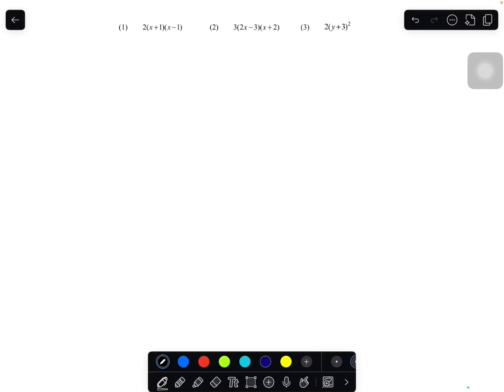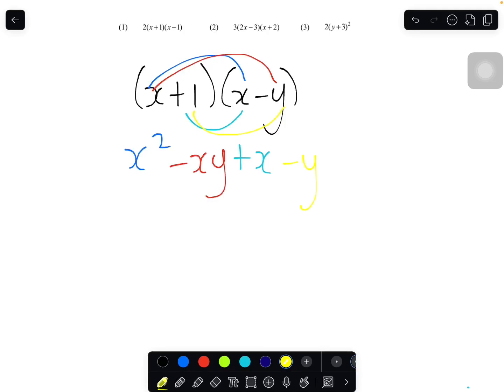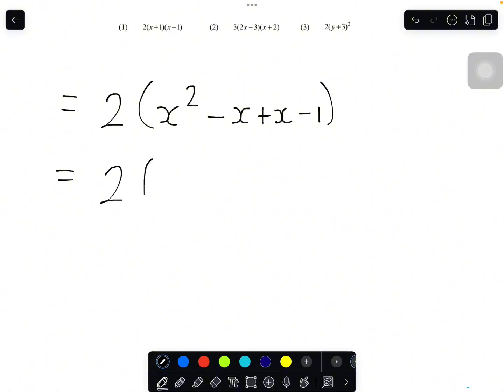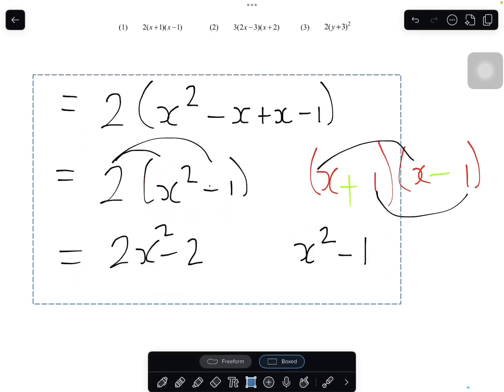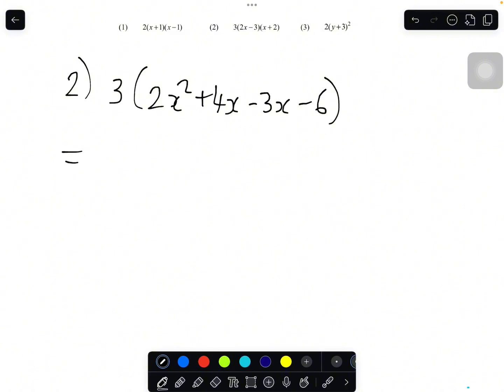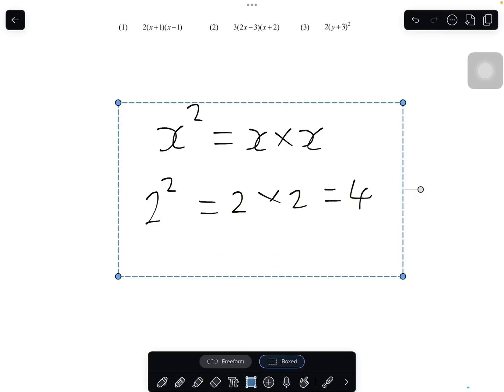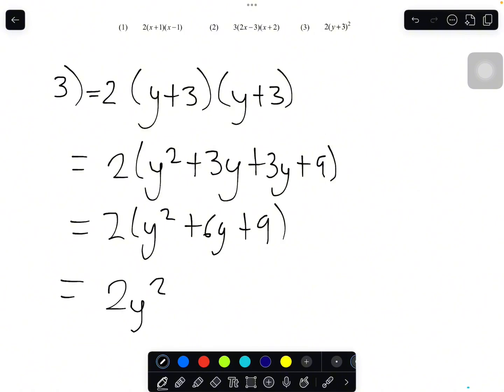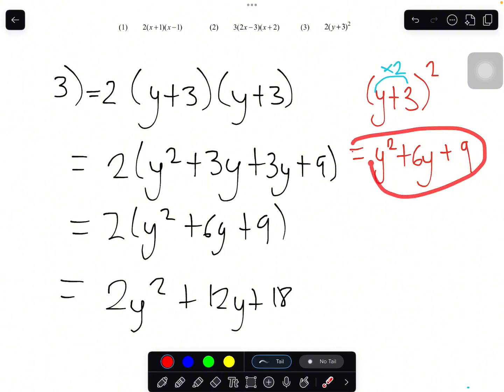Grade 9 Maths: FOIL & Distributive Law Finally Explained!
Struggling with algebra? The Distributive Law might be the game-changer you didn’t know you needed! In this video, I’ll break it down in the simplest way possible—with clear examples, real-world connections, and tips to help you remember it forever.

Whether you’re prepping for exams or just trying to understand how a(b + c) = ab + ac actually works, this video’s for you. Grab a pen, hit play, and let’s make math easy.